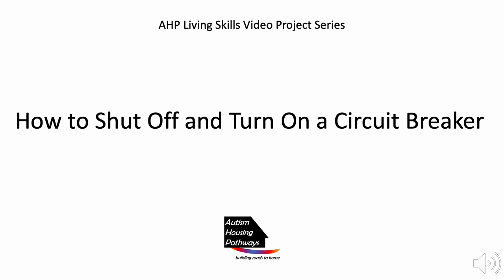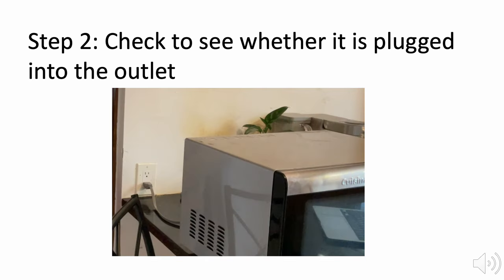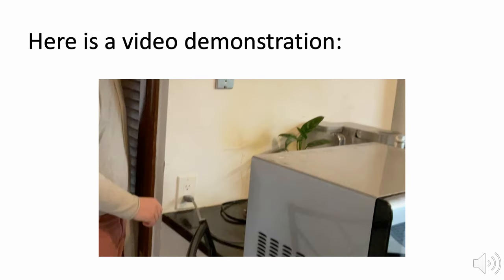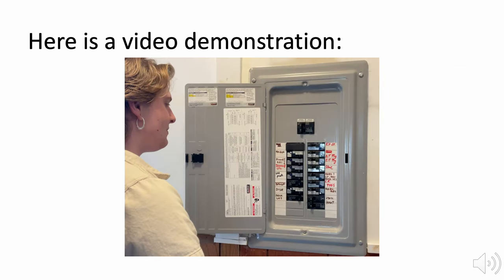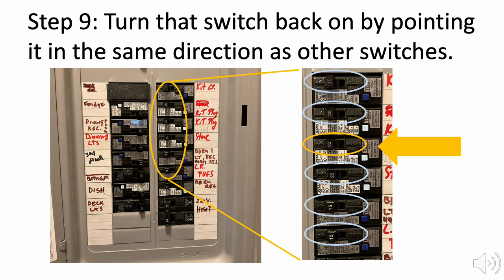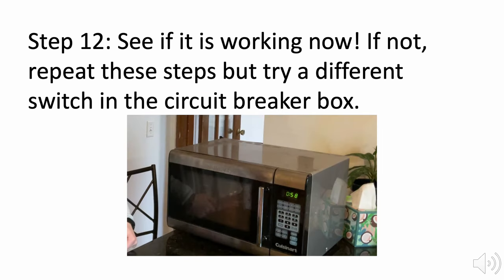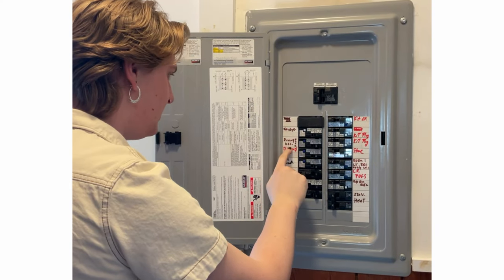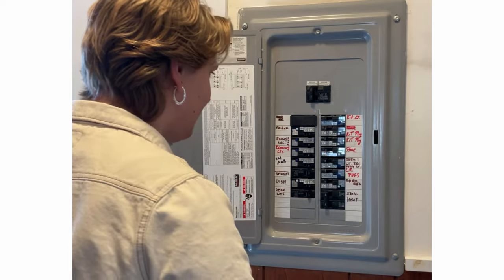How to shut off and turn on a circuit breaker.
Visual, written, and audio directions for how to turn off and turn on a circuit breaker. Part of the AHPhousing Life Skills Library. Autism Housing Pathways, Inc., its employees, agents, and directors are not liable for any claims and causes of action arising from errors or omissions by such parties, or related to the use of these videos; in using information provided, the user hereby releases and waives all claims of action against Autism Housing Pathways, Inc. For a complete legal disclaimer, go